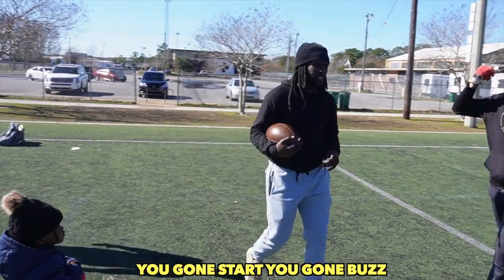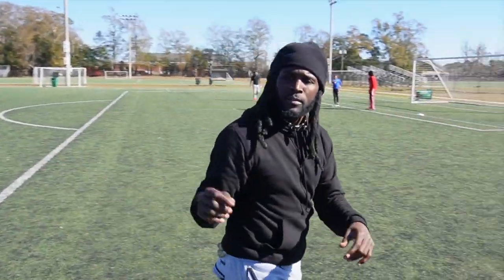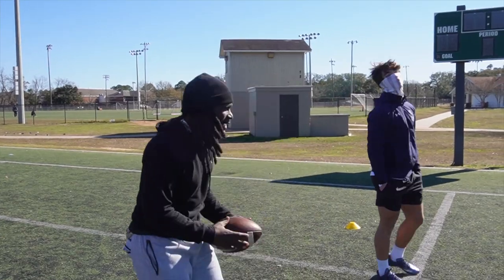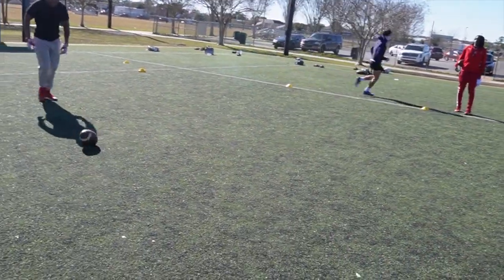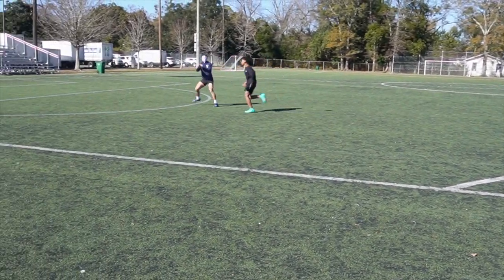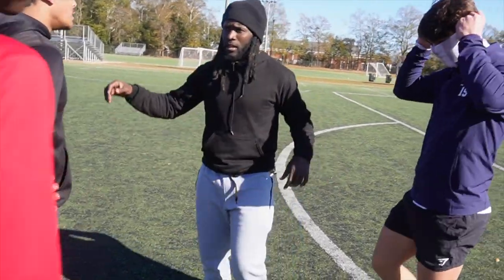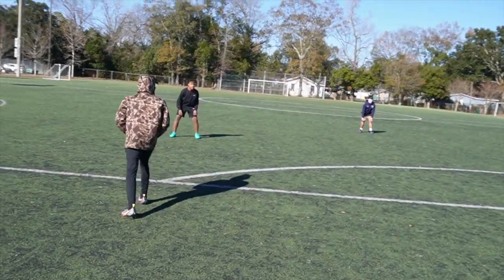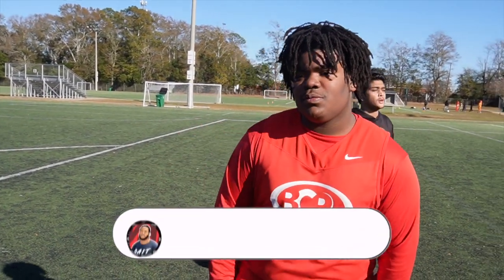WORKOUTS WITH COACH REED EPISODE 1 (VLOGS)